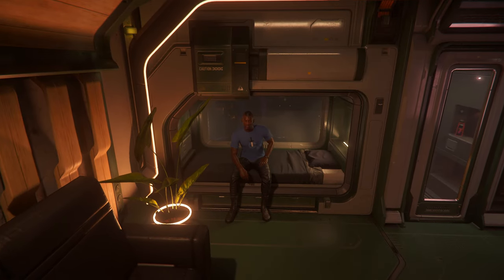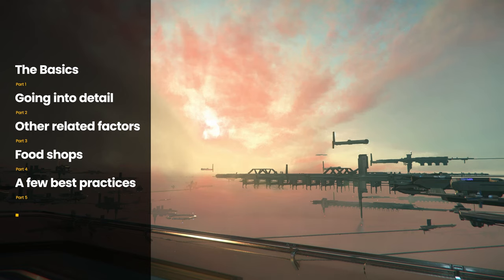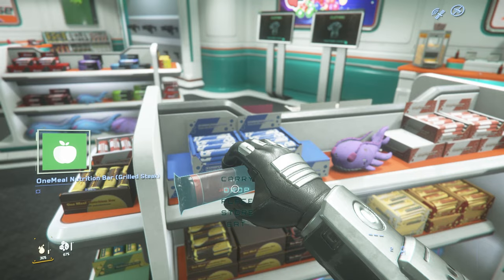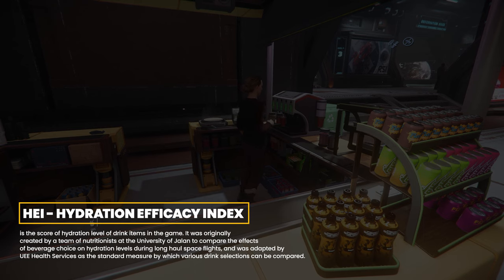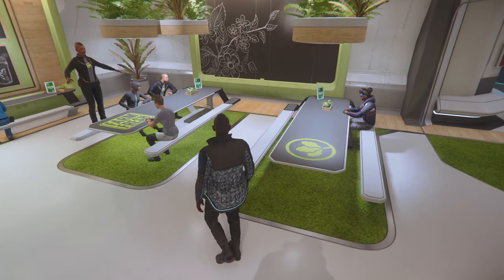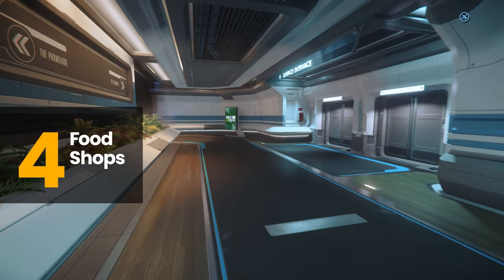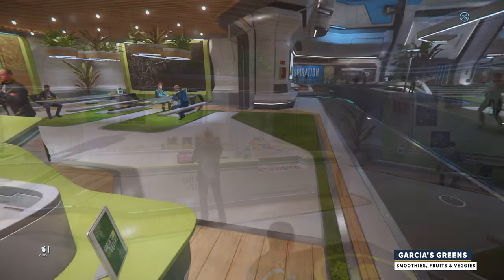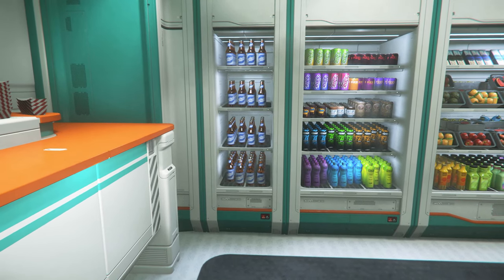Star Citizen Guide - Food and Drink System (Introduction)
This is my introduction to the Food and Drink system in Star Citizen.

Timeline
00:00 - Start
01:45 - Intro to the Intro
02:20 - Table of Contents
03:00 - The basics
06:40 - Going into Detail
07:20 - NDR - Nutritional Density Rating
08:20 - HEI - Hydration Efficacy Index
09:20 - Buffs
11:20 - Debuffs
12:55 - Other related factors
14:20 - Food Shops
14:28 - Twyn's Sandwiches
15:00 - Garcia's Greens
15:52 - Ellroy's
16:50 - Whammer's
17:15 - Kel-To
17:44 - A few Best Practices
19:00 - Thanks for Watching!

System Specs:
Intel Core i7-8700K CPU @3.70GHz, 3696 Mhz, 6 cores
32 GB RAM DDR4